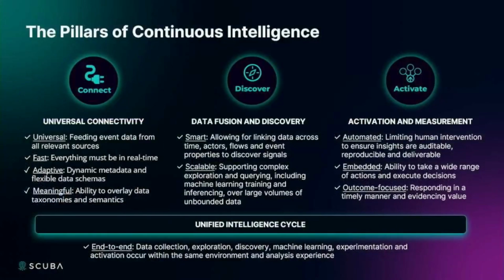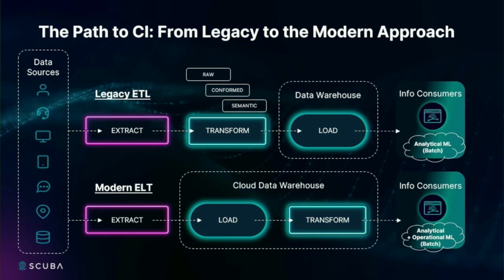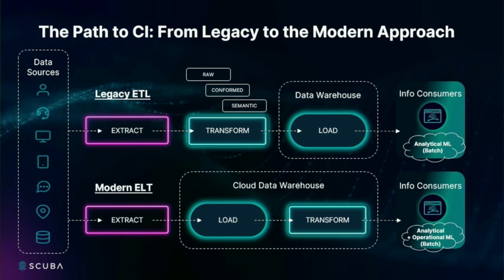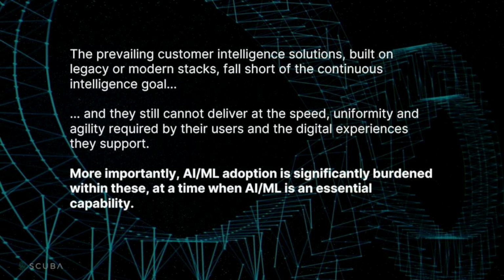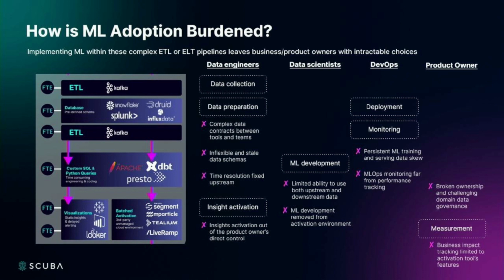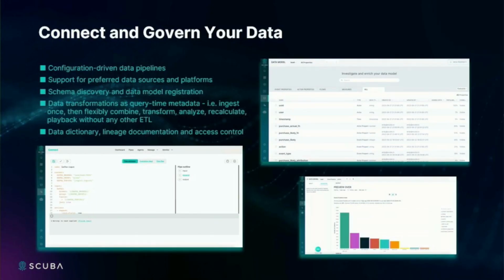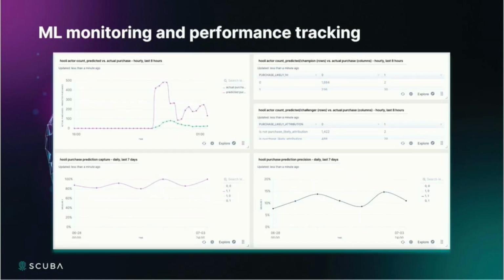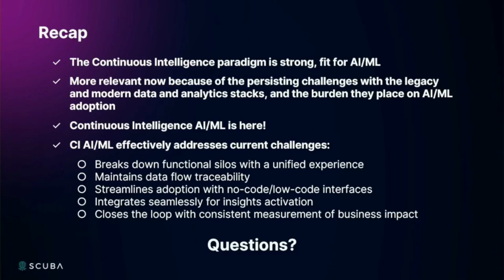2023 CDOIQ Symposium Session 4D - Ariel Rodriguez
In a privacy-driven digital landscape, the innovations of machine learning open the door to the next level of decision intelligence, automation, and activation. To drive true brand success and compelling customer experiences, organizations must now leverage ML and real-time analytics across the board to act on customer interactions and insights in the moment.

This requires having a frictionless and unified intelligence cycle, starting from continuously collecting and fusing fast data at scale; analyzing it to find actionable insights; designing experiments to test business hypotheses; through to the deployment and seamless integration of AI/ML into operations and decision activation channels, while acting simultaneously on upstream machine generated data as well as on data curated downstream by subject-matter and domain experts.

In this session, we re-visit the continuous intelligence paradigm in the context of this new digital landscape, highlighting the persisting obstacles in the enterprise to activate ML-driven insights from real-time customer event data due to the prevailing analytical tech stack. We will showcase how the continuous intelligence paradigm allows business and product leaders to maximize value from, and maintain full control of, their data insights and activation pipelines within a unified experience.